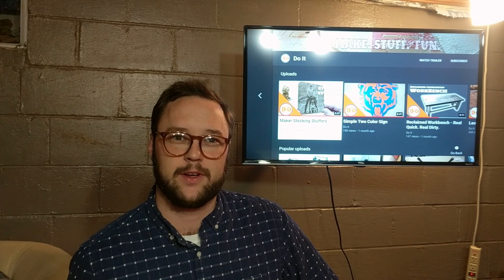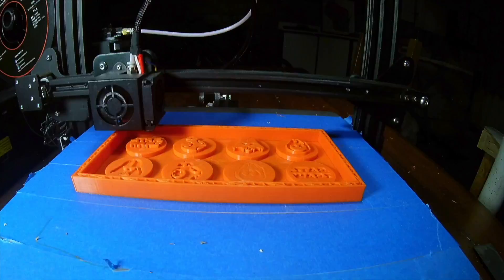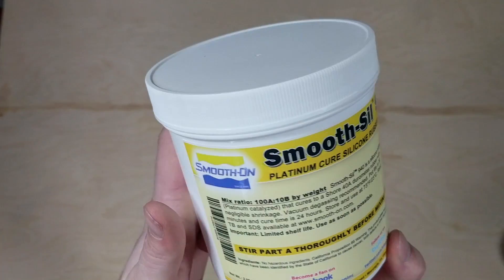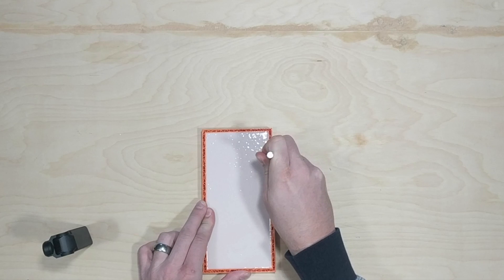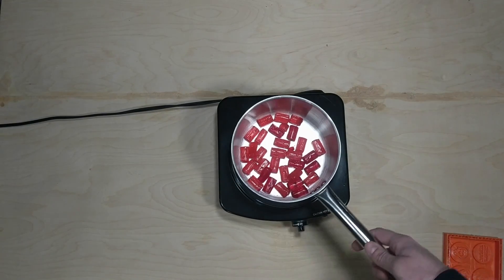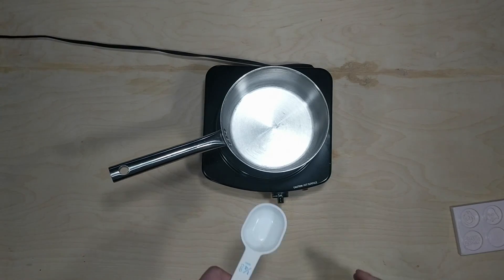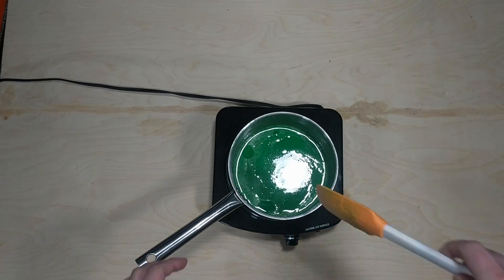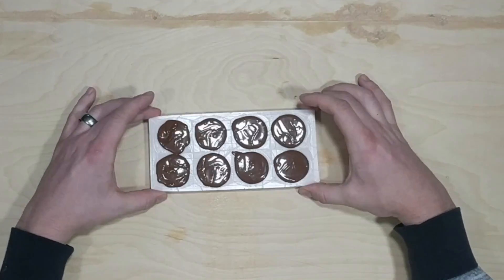Custom Candy Mold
In this video we experiment with 3D printing some custom candy molds.  We try out 3 different types of candy to see which captures the best detail from the molds.